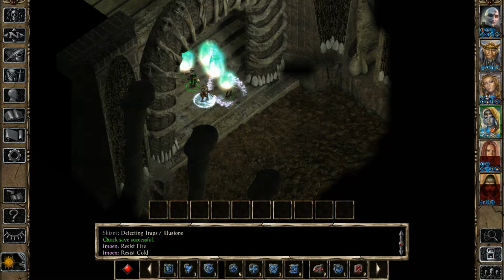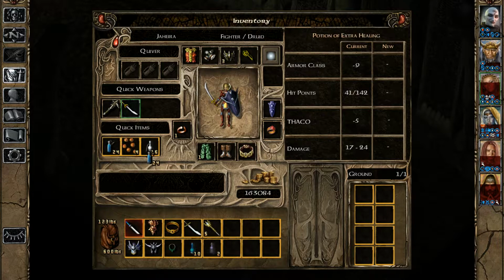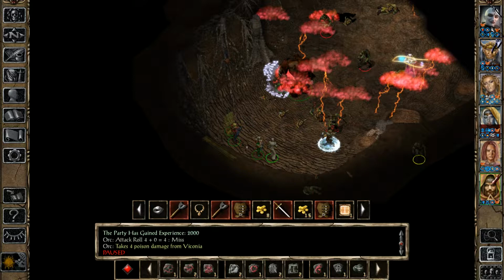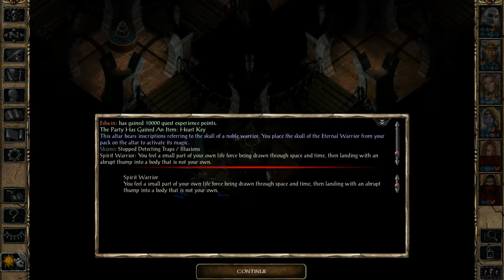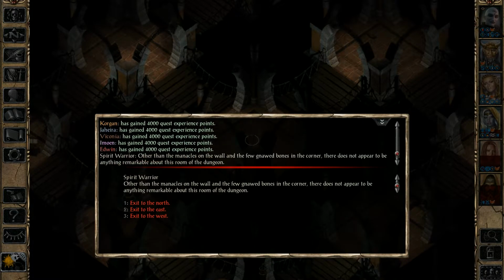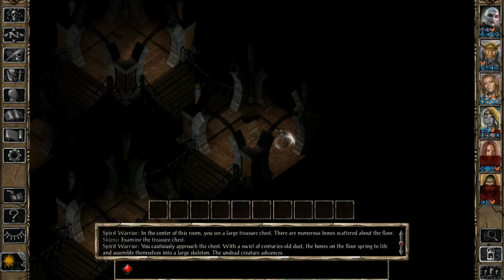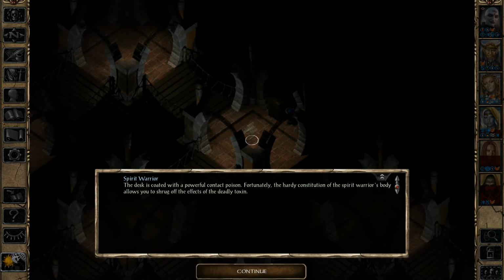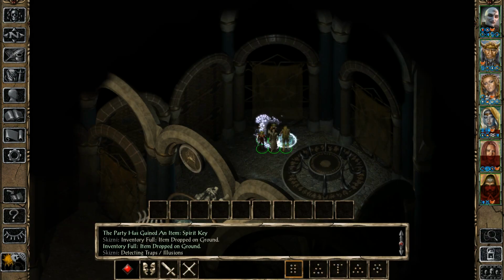Let's Play Baldur's Gate 2 Enhanced Edition, Episode 155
The clasical adventurers Trials of worthiness, can't we just get the keys so we can lock this jail cell down?